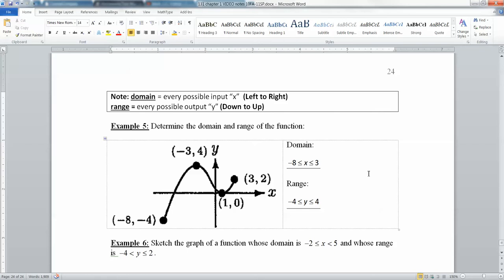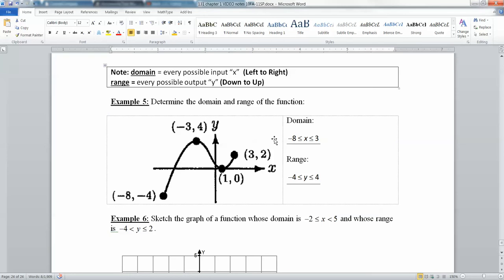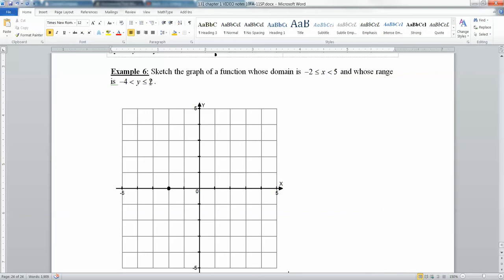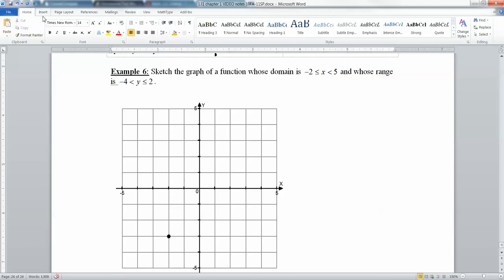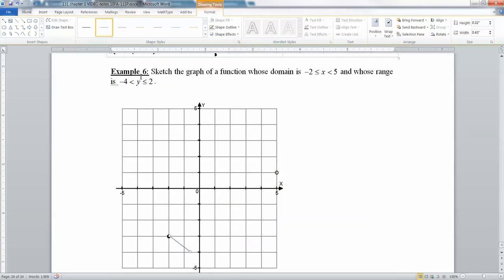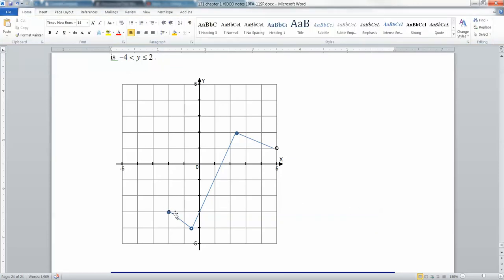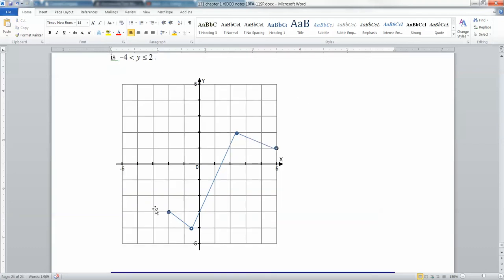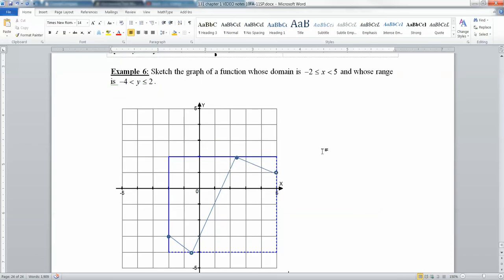1.6 Lecture - Math 131 - Part 3 of 3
Topics include:
Finding domain and range graphically
Drawing a graph that fits a particular domain and range free-hand